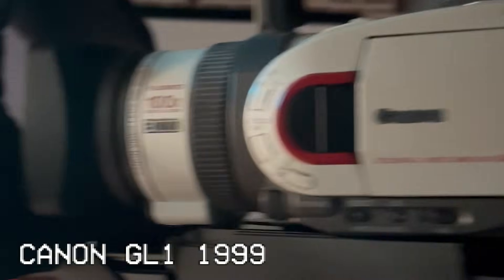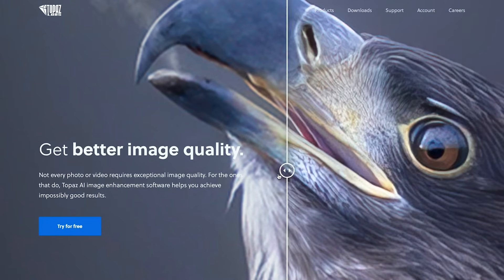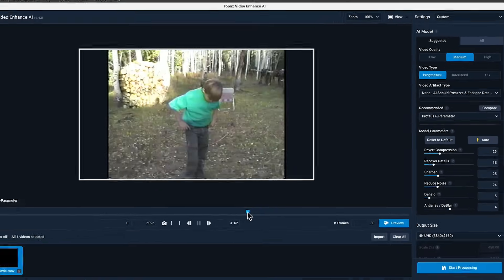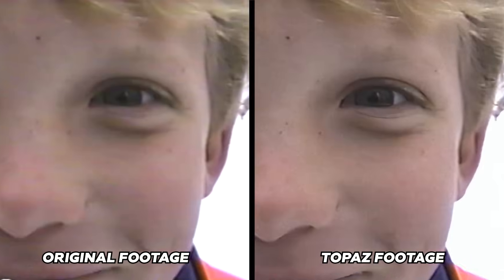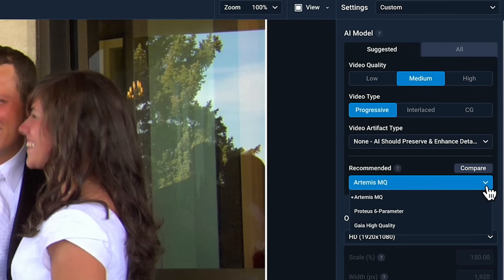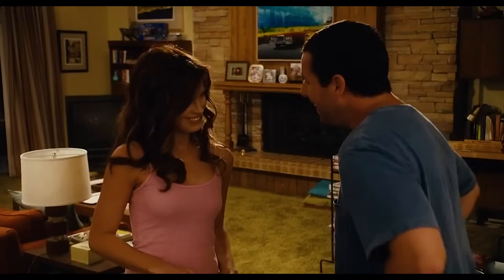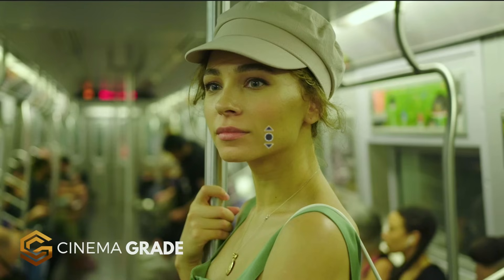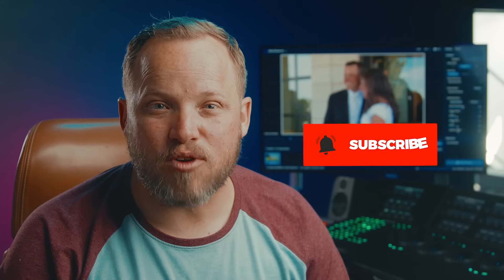Can A.I. Tool Turn Old Video into Crispy 4K?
Can Topaz Video Enhance AI software restore old videos to their former glory?

What if there was a tool that could enhance old VHS or SD footage to FULL HD?

If you've seen ads for such software as Topaz Video Enhance AI and want to know if it can actually make a difference without shelling out $300 you came to the right video.

The challenge with upscaling video is by enlarging the pixels it makes for blocky video.

So what needs to happen is that missing information needs to be filled in with some kind of intelligence.

This is where Topaz comes in and it uses artificial intelligence or machine learning to fill in the missing information.

This video isn't sponsored but we were curious to see how well it would perform in tests on old family footage.

Restoring the resolution is one aspect of improving the look of old footage, but what about the color?

This is where Cinema Grade can make it easier to enhance the colors of archive footage by improving the exposure and contrast.

You can try Cinema Grade risk free for 30 days with our money back guarantee. Available for Mac and NOW Windows!!!

youtube20

Denver Riddle
CGC Founder & Colorist